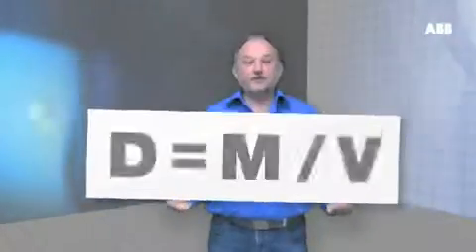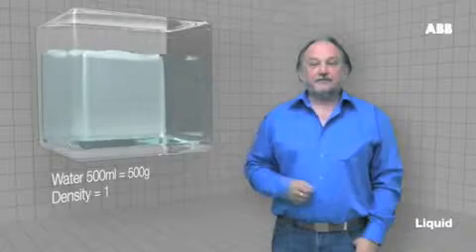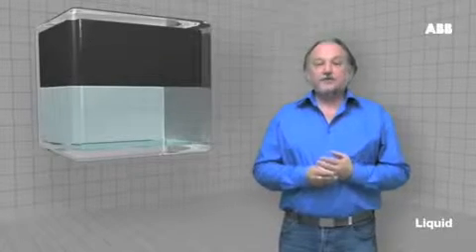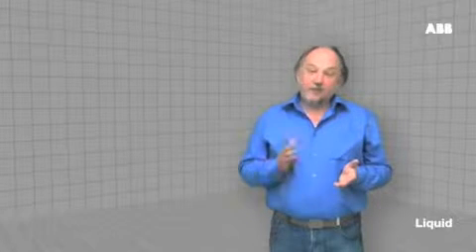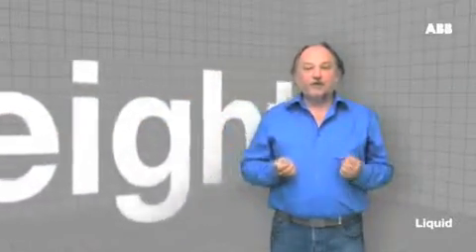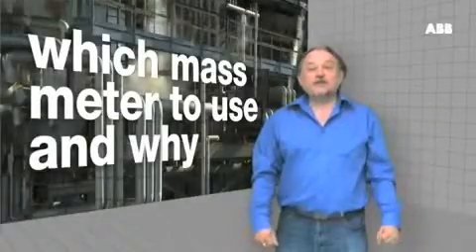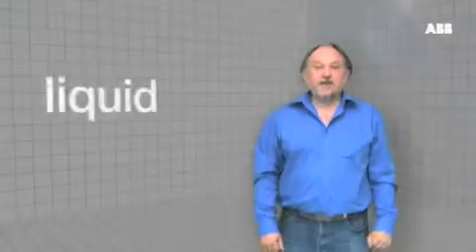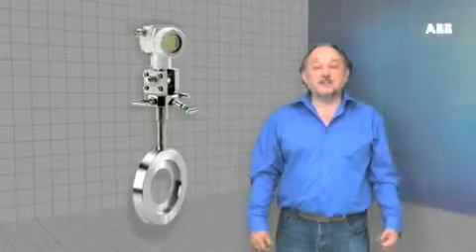ABB Vietnam | Hướng dẫn Mass Flow | Phần 1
GNN Co.,Ltd. Chuyên phân phối thiết bị đo lương ABB tại Vietnam

[Add] 33 Hoa Hồng 2, P.2, Q. Phú Nhuận, TP.HCM.